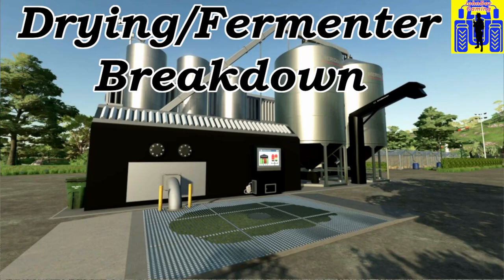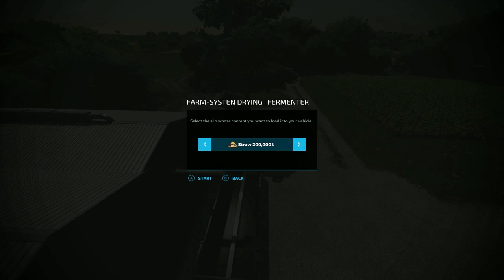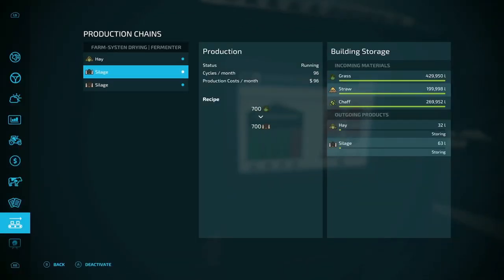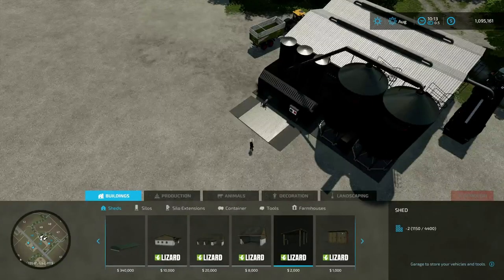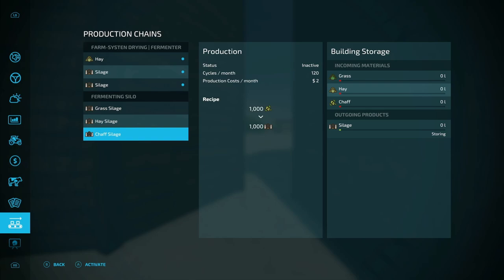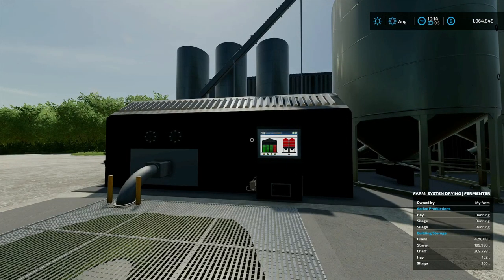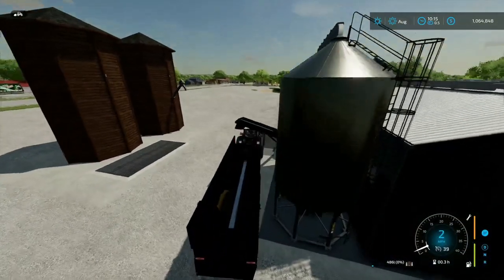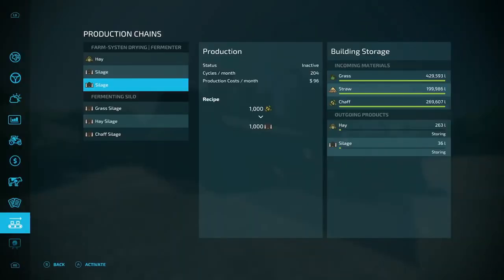Is the Drying/Fermenter worth using in fs22 ???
141 Views - Jul 30, 2023
Is the Drying/Fermenter worth using in fs22 ? I test everything you'll need to know about the Drying/Fermenter. Factories are new to fs22 and still there are things we don't know. This Drying/Fermenter guide to show help understand how they work.